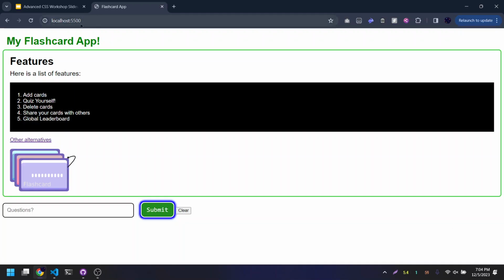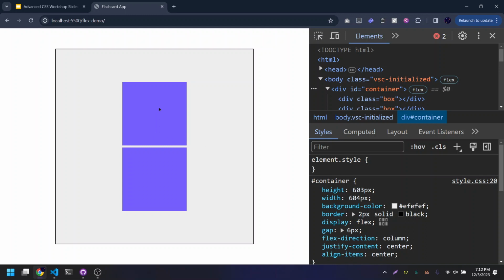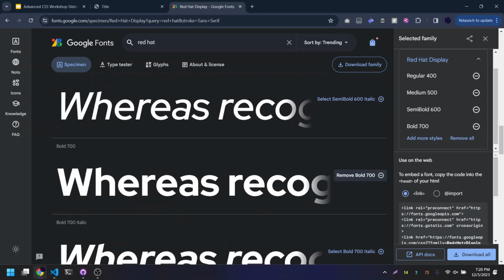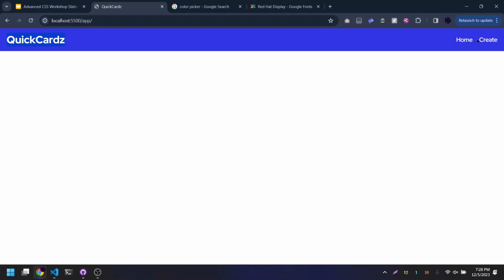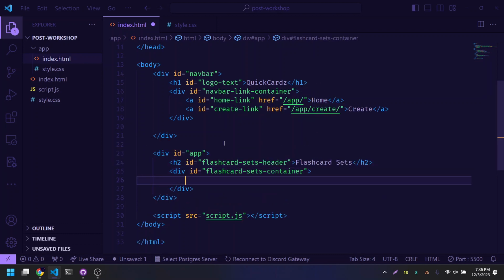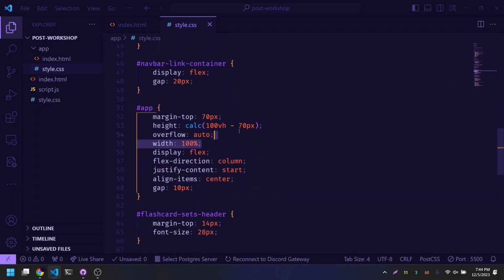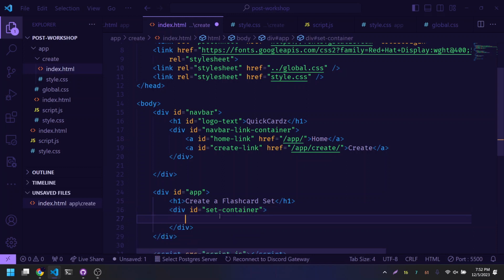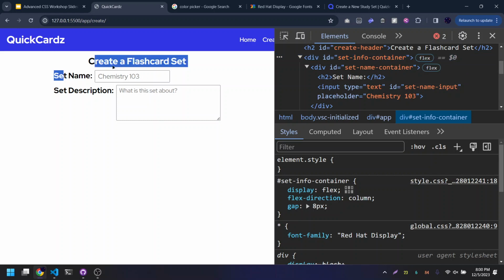WebDev UW Advanced CSS Workshop